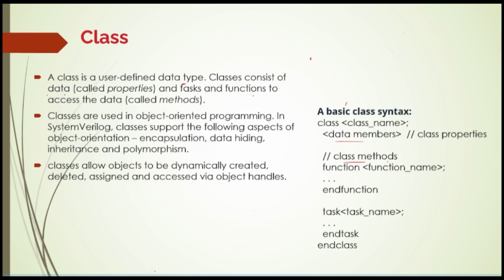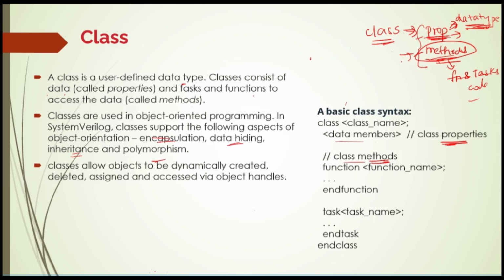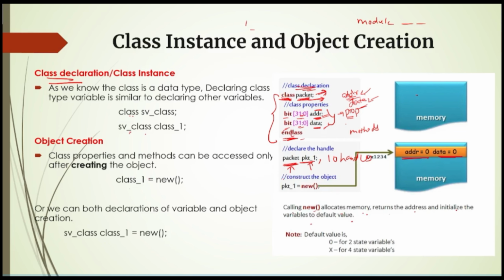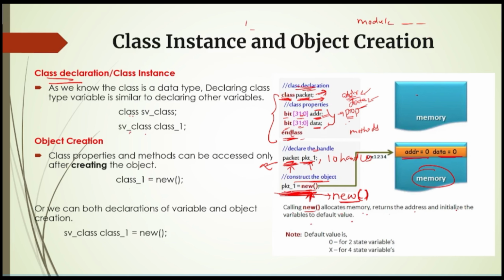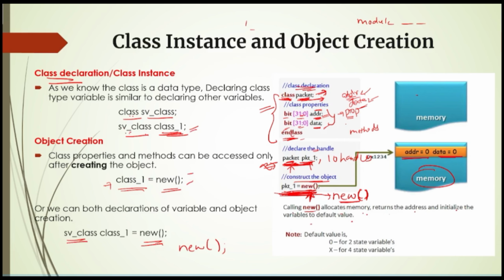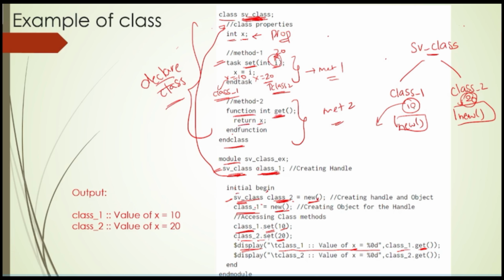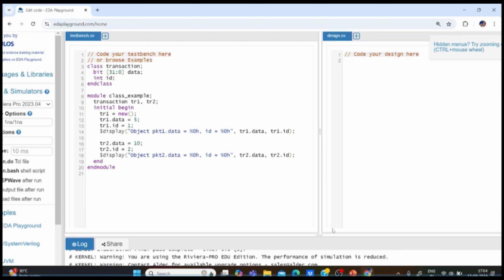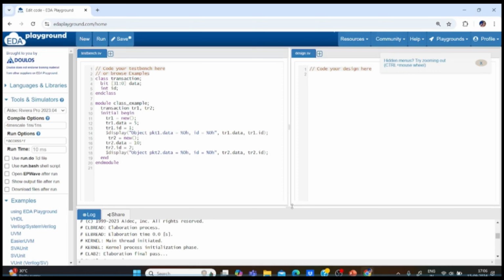OOPS IN SV | CLASSES IN SV | KNIW ABOUT CLASSES IN SV